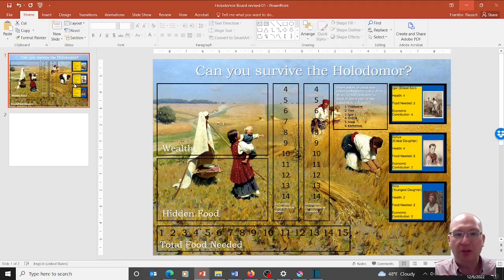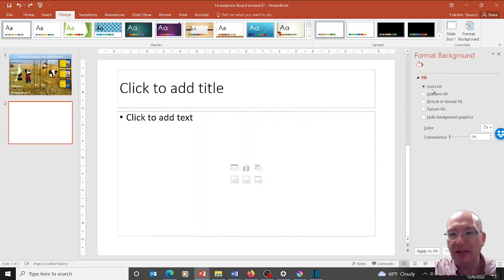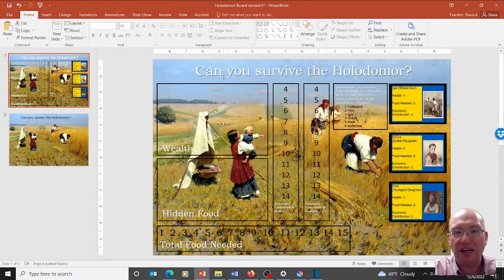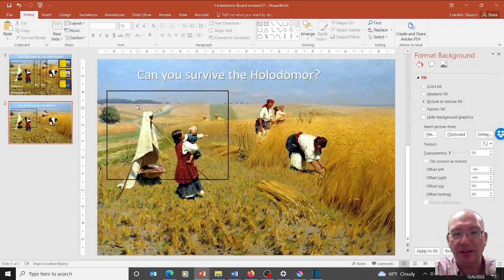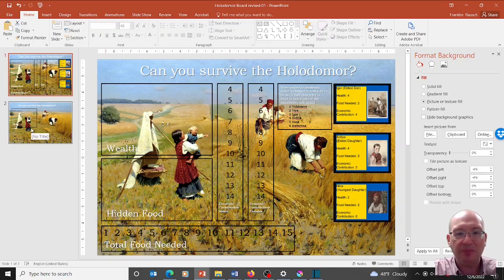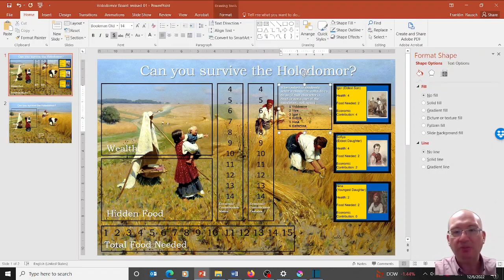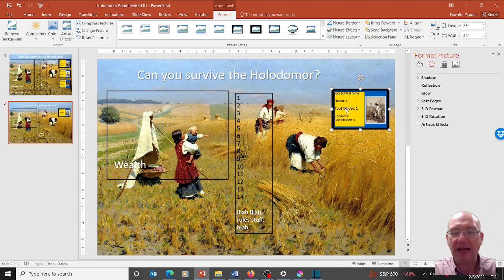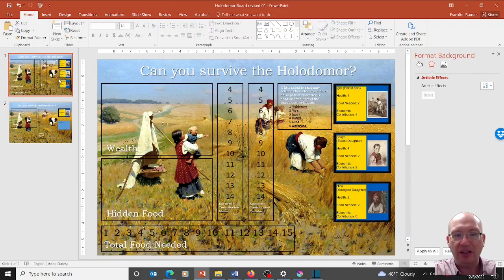Putting together a board using PowerPoint